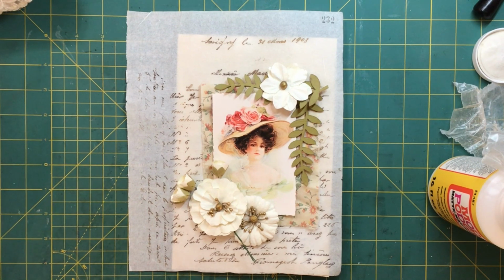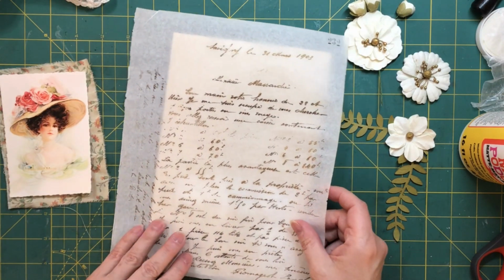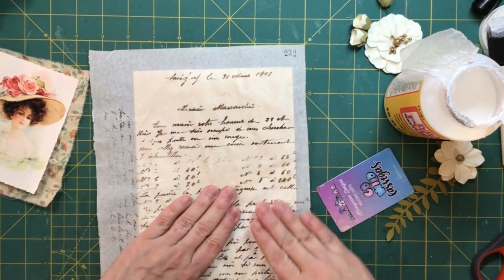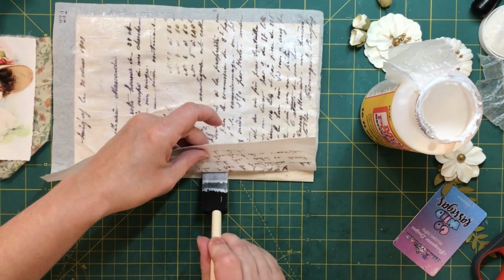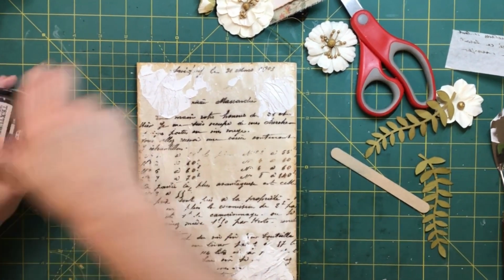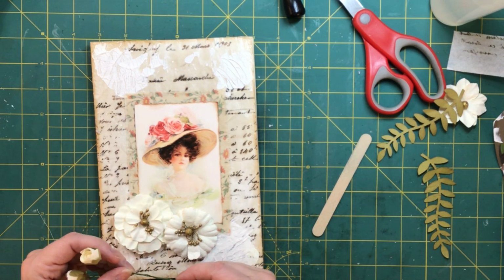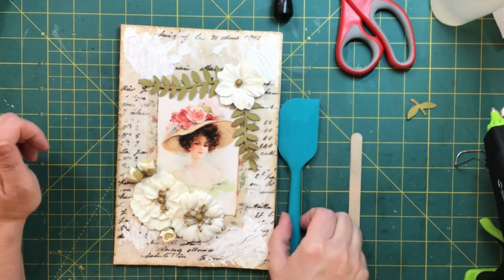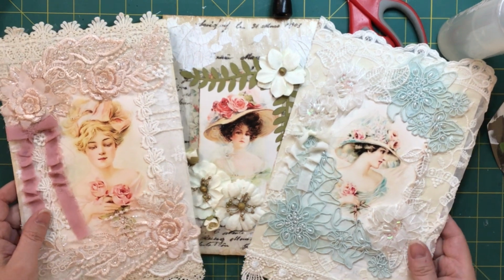Victorian Inspired Covers from an Envelope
Join Junk Journal Gems in making a beautiful, Victorian inspired journal cover using a large envelope.

Supplies:
Large envelope
Stamps, tissue paper or napkin
Mod Podge or matte medium
Crackle Texture paste (optional)
Image or photo
Flowers or lace
The usual scissors and glue